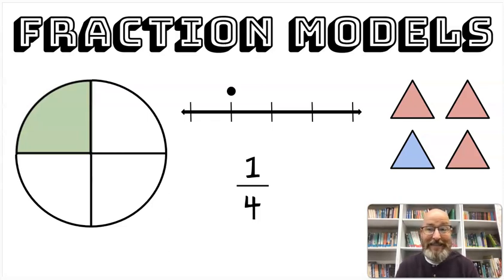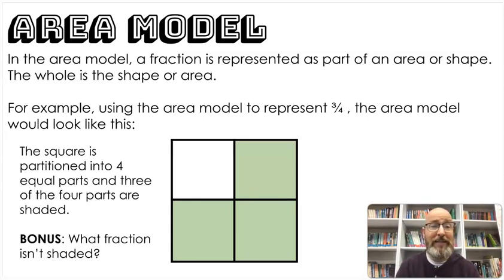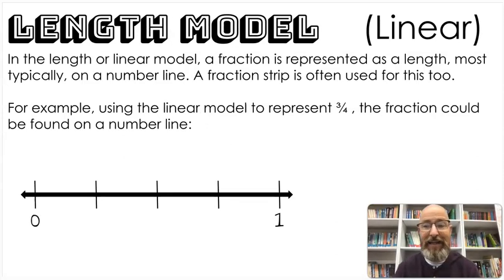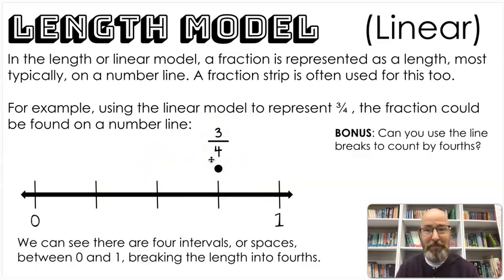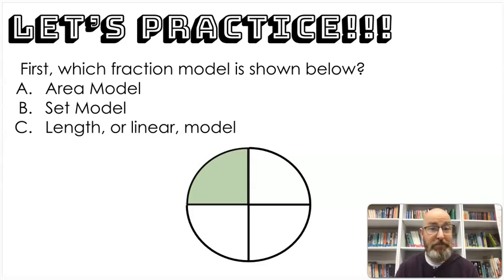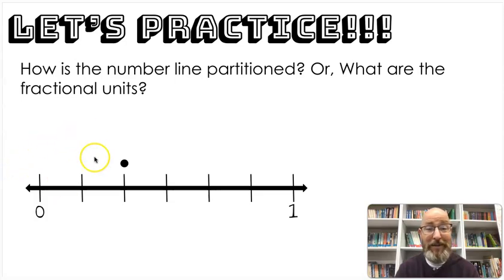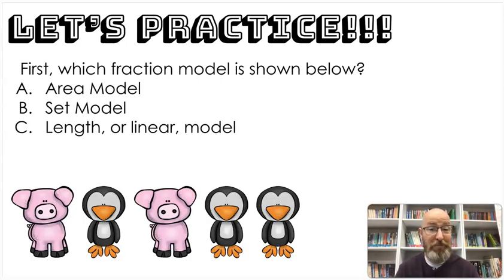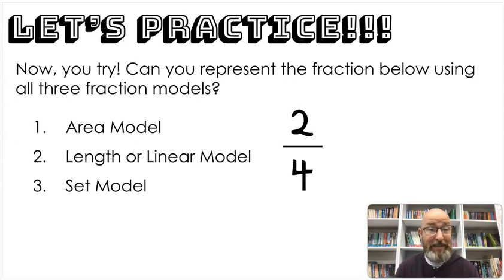Fraction Models - Area, Linear, and Set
This video gives an overview of the three types of fraction models: Area Model, Length/Linear Model, and Area Model.

Each model is defined, explained, and illustrated. Students are also given an opportunity to show what they learned and practice work with fractions.